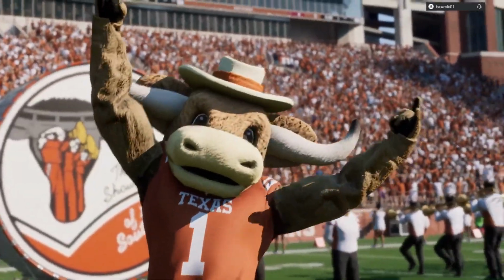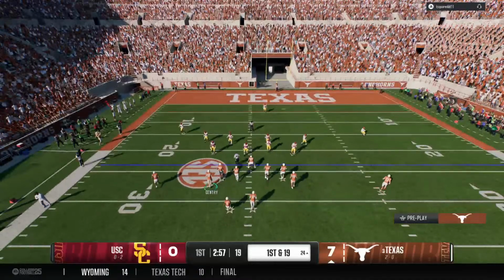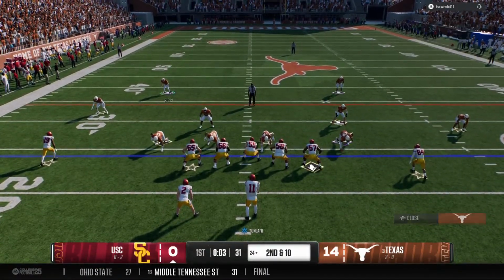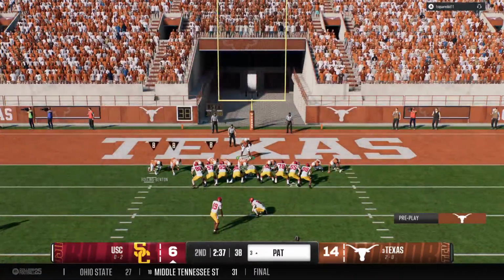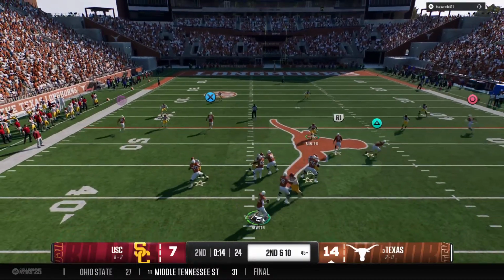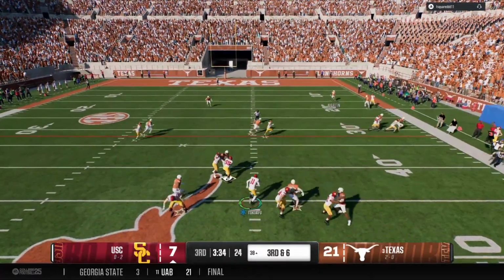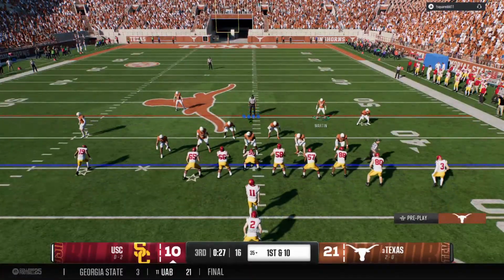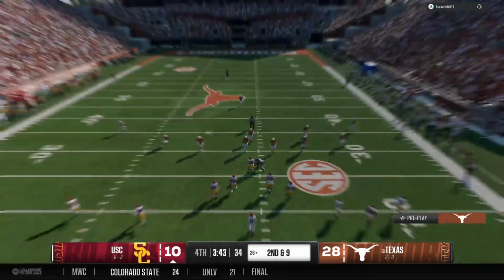HH S5 Wk 3: Texas vs. USC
NCAA 25